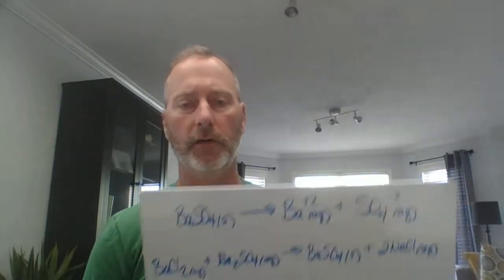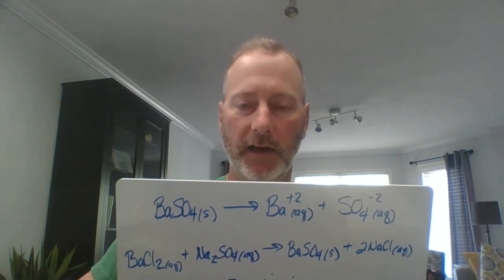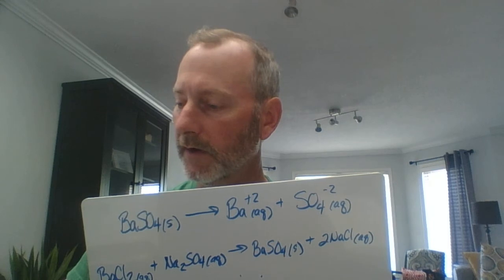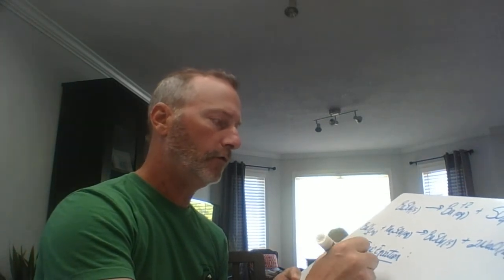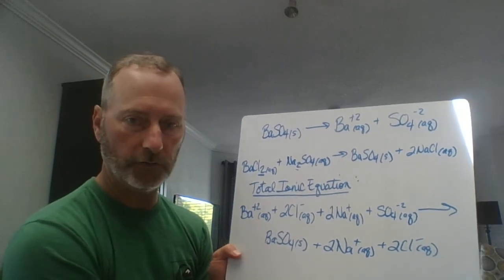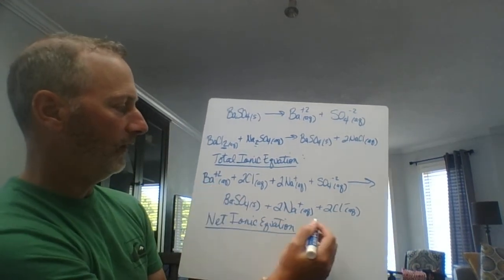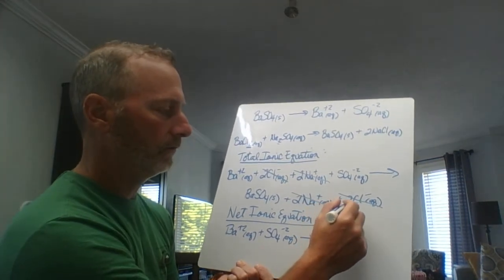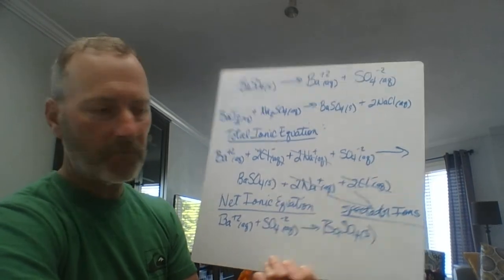Section 9 1 Reactions of Ions in Solution